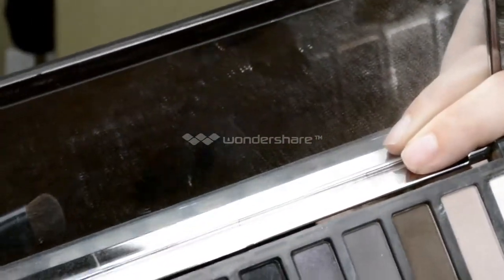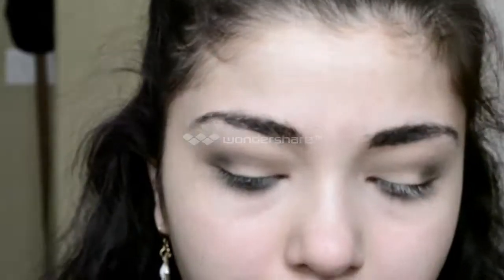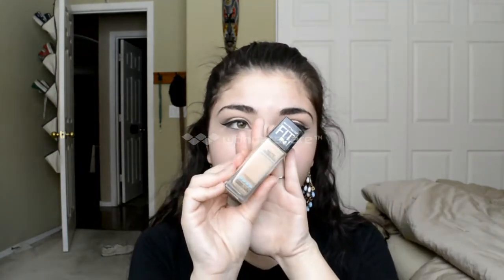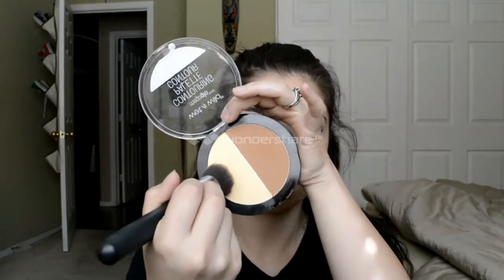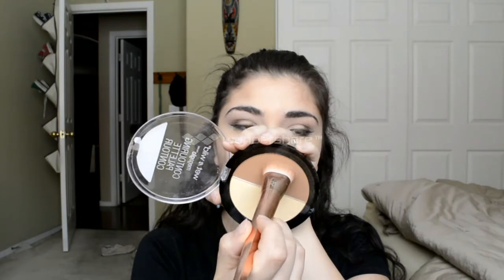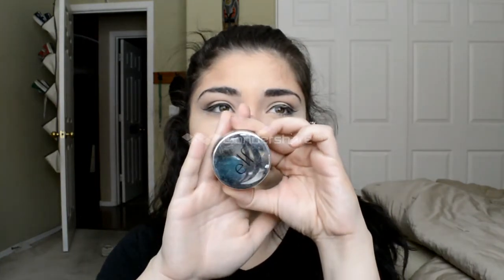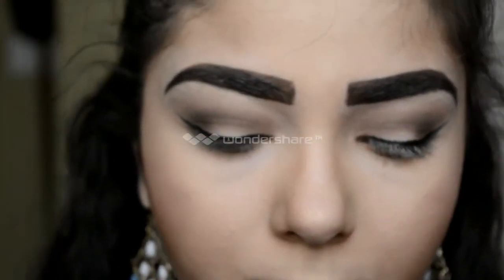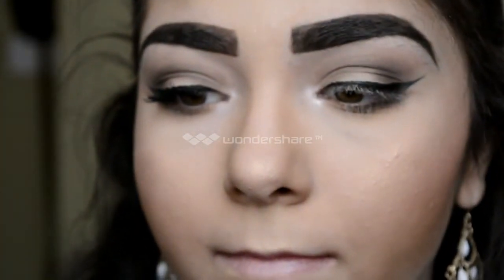Natural Smoky Urban Decay Naked Smoky Palette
Hey Guys!!

I had so much fun filming this tutorial for you guys! I really just wanted to do something simple and not to bold for my first tutorial. I know it takes a lot for people to come out of their comfort zone so i stayed away from really bright colors and went more neutral! I am sorry again for the annoying watermark it'll be up on my videos until I find a different program or just decide to buy the full version of this one! I also know that my voice gets cut off in a few places within the video! I am still learning how to video tape and edit so dont be too hard on me, I'm still learning :)

Products used:
Face:
Nivea Post Shave Balm (original)
Maybelline FitMe Foundation (130 Buff Beige)
Age Rewind Concealer (light)
Maybelline Physicians Formula Butter Bronzer
Elf Cream Blush (coral)
Elf Perfect Finish HD Powder
WetnWild Contour palette
Stilla Cosmetics Highlighter (Oasis)
Eyes:
Urban Decay Eye shadow primer (Enigma)
Urban Decay Naked Smoky Palette
Maybelline Master Conceal (light)
Elf Liquid Eyeliner (jet black)
Salon Perfect Falsies
EyeBrows:
Anastasia Dip Brow Pomade (Dark Brown)
TIGI wipe out concealer (light)
Lips:
NYX Matte Lipstick (Couture Mode)

I love all of you and am so thankful to be doing this for everyone!
Thank you for all the love and support! I'm a motivated 20 year old college student attending Arizona State University studying the in's and out's of the Fashion Industry. I'm very passionate towards the beauty industry! My channel is just a way to get to know me personally, how i use make up to boost my confidence and motivate me to succeed in life. With my channel you'll be able to connect to who i am as individual but also what comes with my every day routine such as family, friends, vlogs, hauls, all the great things that come with being a developing 20 year old.

Need a refresher on how to do a winged eye or even how to fill in your eyebrows?